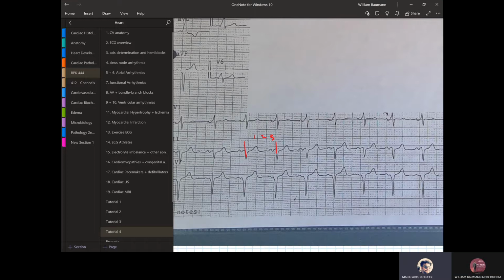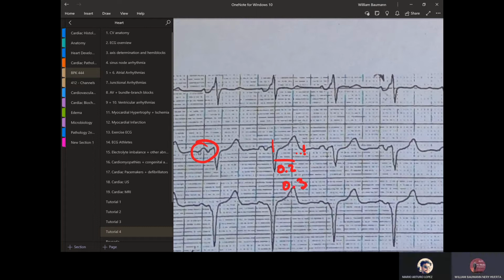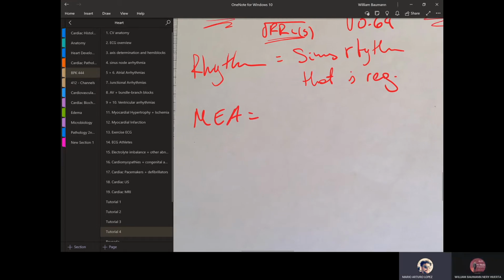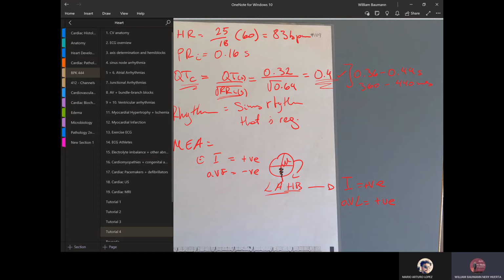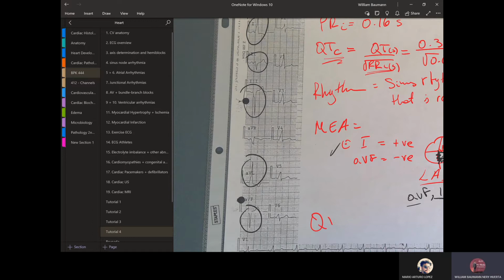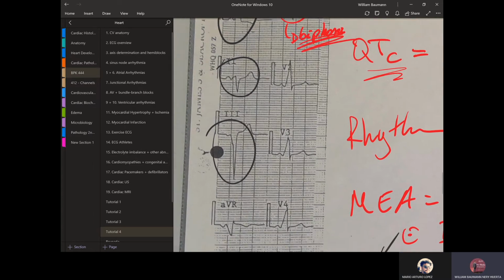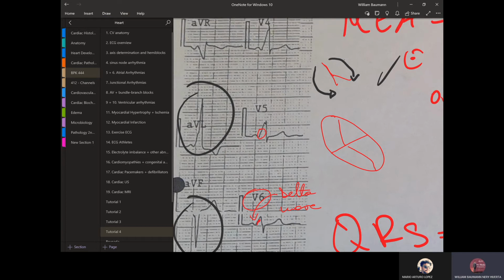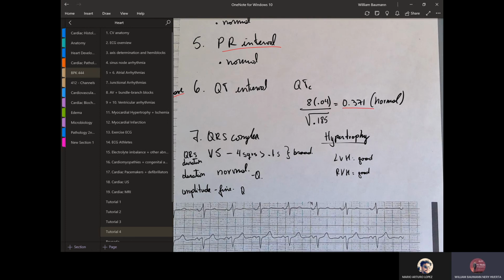Wolff Parkinson White Syndrome